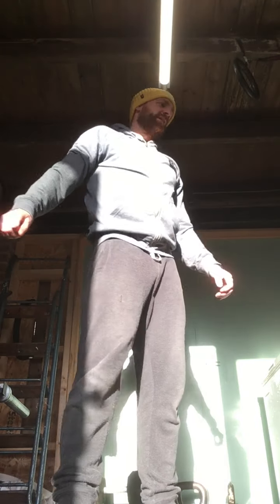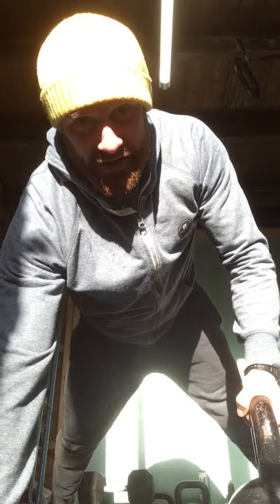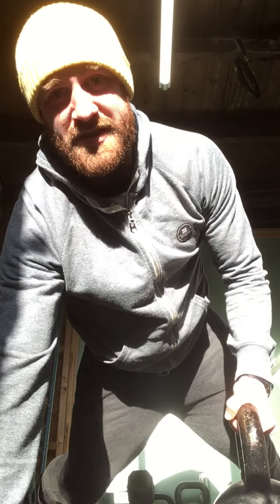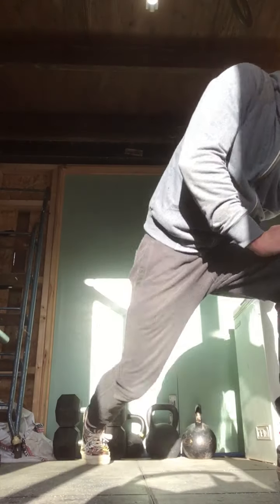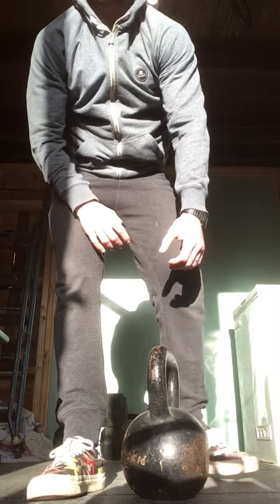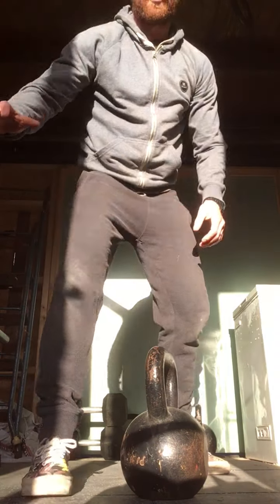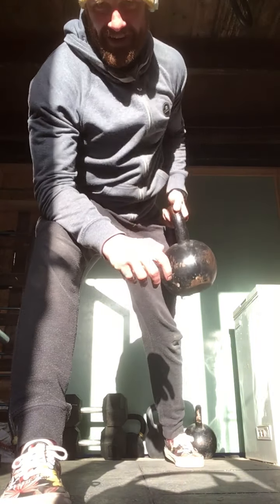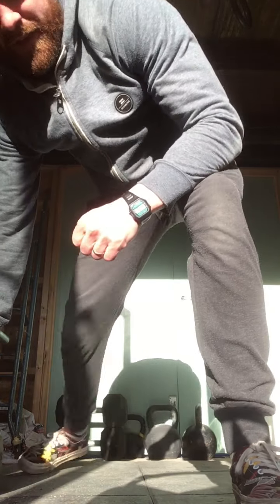Compound lockdown 2.0 - week 3, session 1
Max effort upper